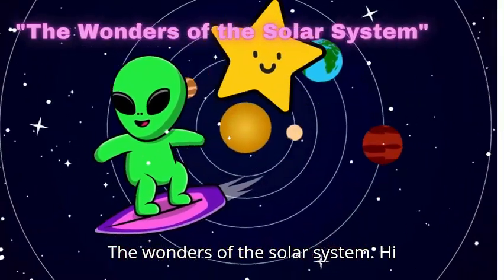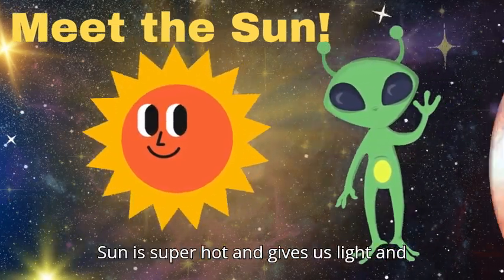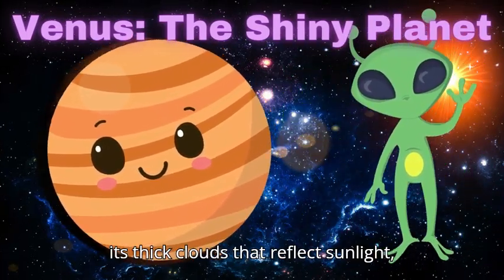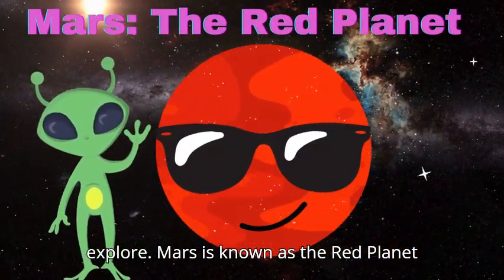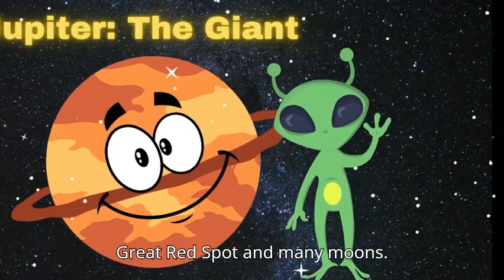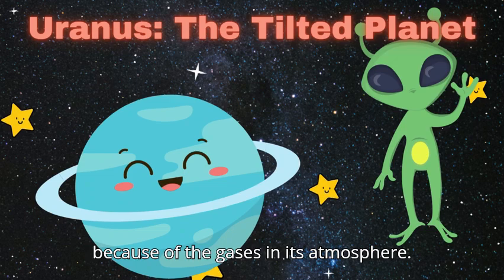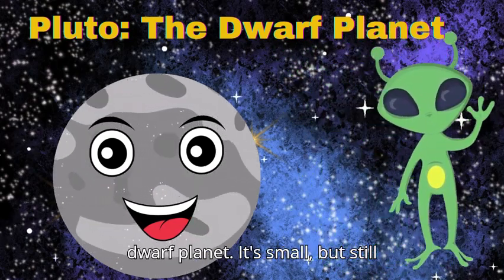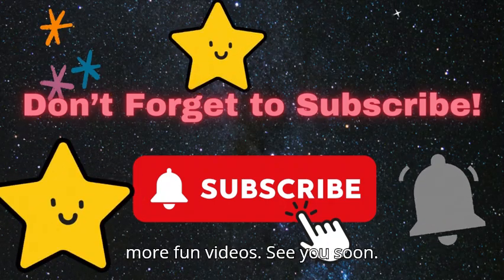The Solar System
🌟 Welcome to the Solar System Adventure! 🌟
Hey kids! 🚀 Ready for an out-of-this-world adventure? Join us on an exciting journey through the solar system! In this fun and colorful video, we'll explore the amazing planets, moons, and the sun that make up our cosmic neighborhood. 🌞🌍
🔭 What You'll Discover:
Fun facts about each planet, from Mercury to Neptune 🌌
Cool information about the Sun and its awesome power 🌟
Exciting visuals and animations that make learning about space super fun
Easy-to-understand explanations perfect for little astronauts 👩‍🚀👨‍🚀
Whether you're a space lover or just curious about the stars, this video is perfect for you! 🌠🔔
🚀 Let’s blast off and explore the solar system together! 🚀